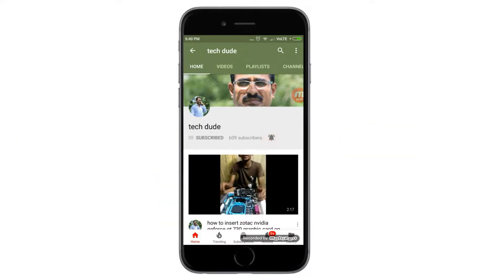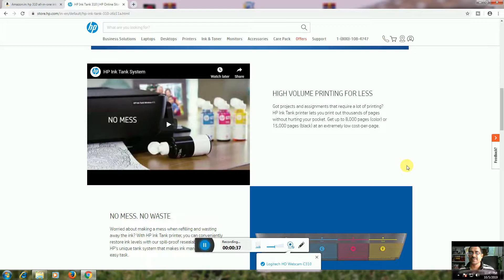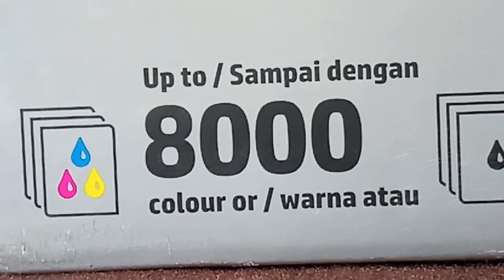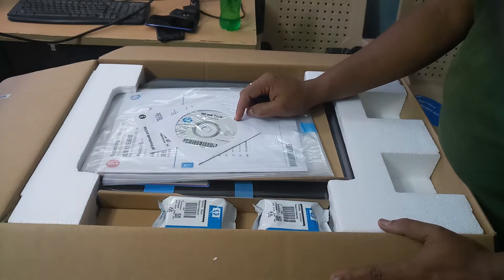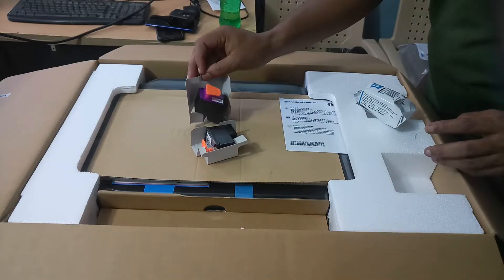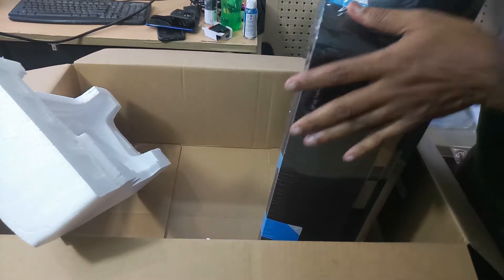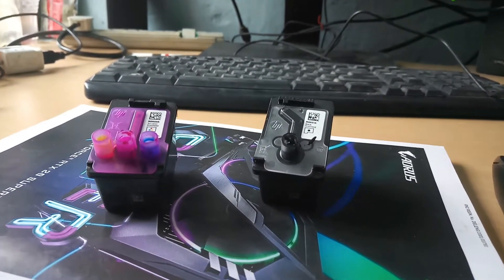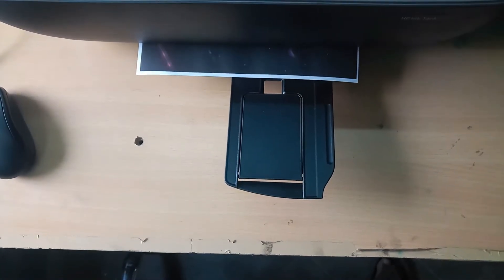HP Ink Tank 310| 315 |318|319 : Unbox, Fill Ink Tank, Install print heads, RS 9999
hp ink tank 310 printer
Print
Scan
Copy
Scanner type - Flatbed
Printer Output - Colour
Connectivity - USB
Maximum output capacity
p to 25 sheets
Pages per minute - 7.5 (Black
4.5 (Colour
Cost per page - 10 Paise
18 Paise (Colour)
Home and Small office
Regular
Heavy usage
A4
B5
A6
DL envelope
Duplex Print - Manual ;
4800 x 1200 optimized
1200 x 1200 rendered DPI
HP GT52
12
HP GT51
16
No Mess. No Waste.
spill-free refill
5
Transparent ink tanks

Get up to 8,000 color or 6,000 black pages at an extremely low cost-per page. Print thousands of pages with high-capacity ink tank system. Restore ink levels with resealable bottles and our spill-free refill system. Easily refill your ink tank system with spill-free, resealable bottles. Print darker, crisper text and get borderless, fade-resistant photos and documents that last up to 22 times longer. Count on darker, crisper text, time after time. Functions: Print, copy, scan Color, A4: Up to 5 ppm, Black & White, A4: Up to 8 ppm Orderable Supplies: HP GT52 Cyan Original Ink Bottle, HP GT52 Magenta Original Ink Bottle, HP GT52 Yellow Original Ink Bottle, HP GT51 Black Original Ink Bottle.